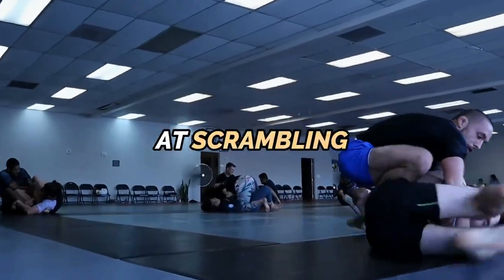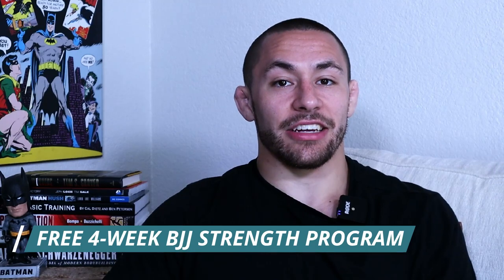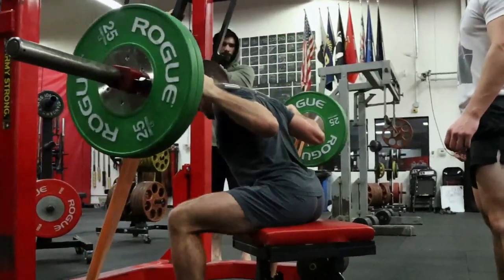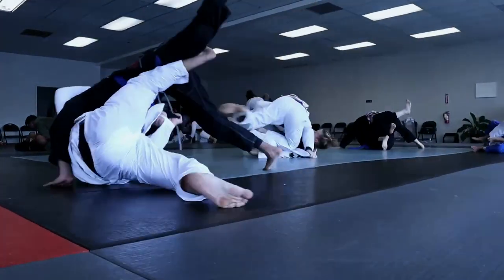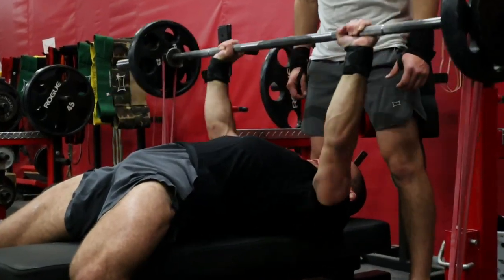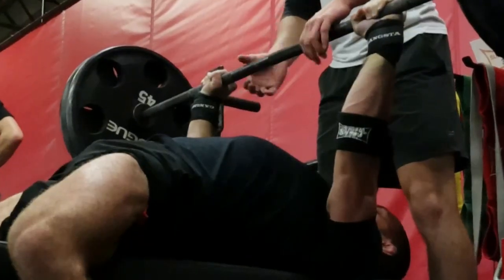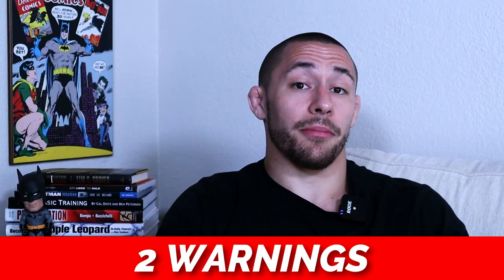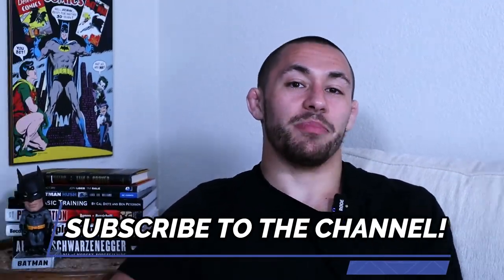Do THIS To Get Faster In Jiu Jitsu!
Jiu Jitsu athletes! Learn how to scramble faster to the back, blow past your opponent's guard, and shoot in faster on takeodowns! This foreign training method can help you improve your speed and explosiveness so you are better prepared to WIN more matches & get INJURED LESS!